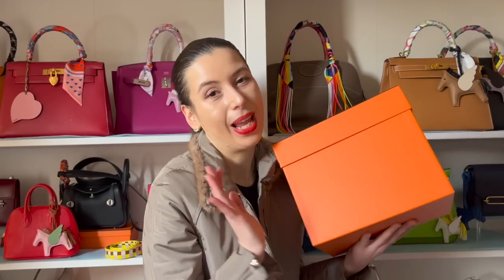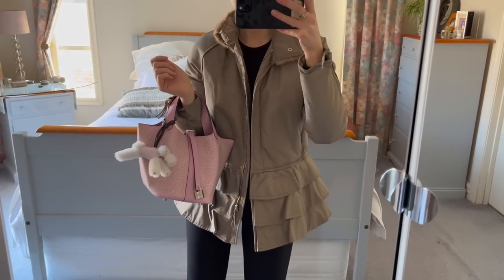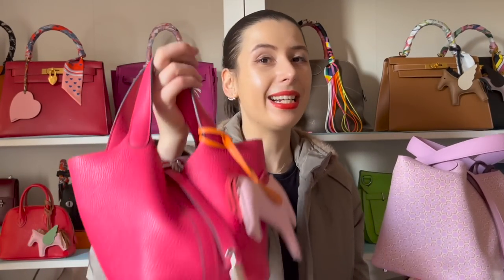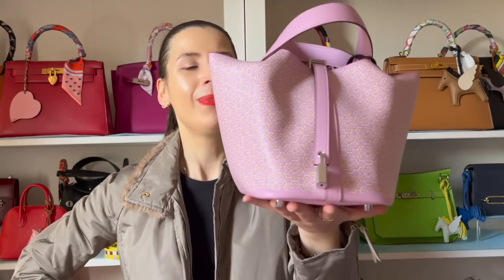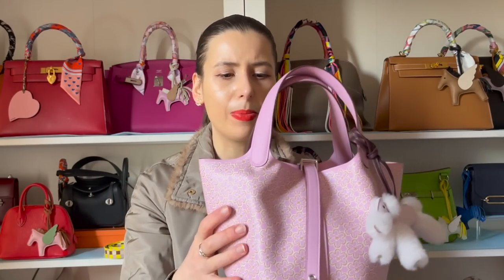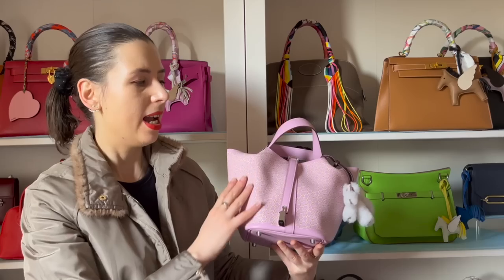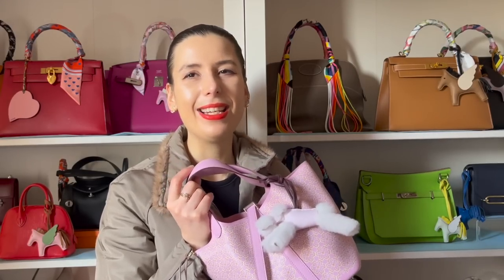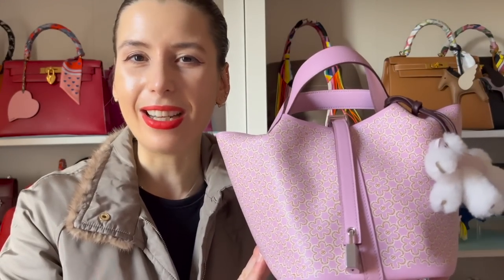Hermes Unboxing 🌟 They offered me a BAG!! 😚lucky daisy picotin 18 mauve sylvester